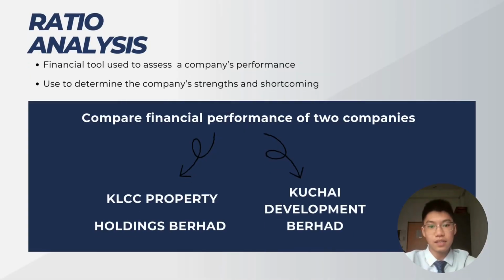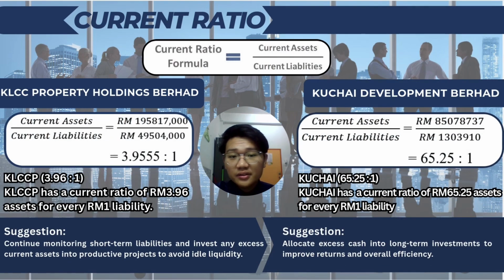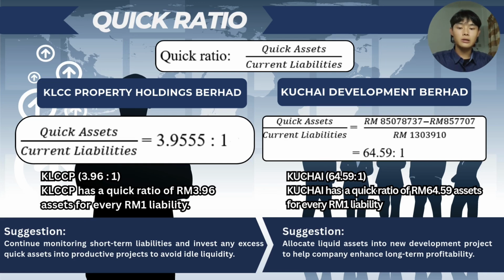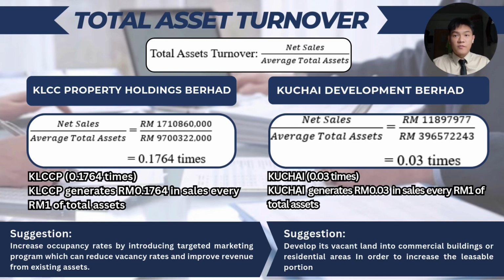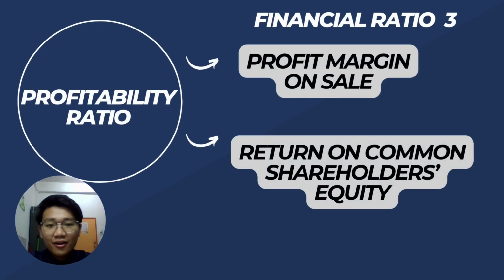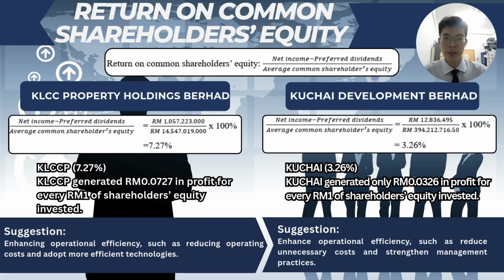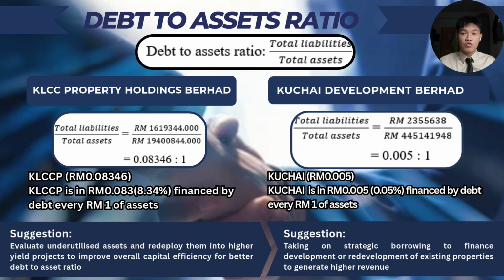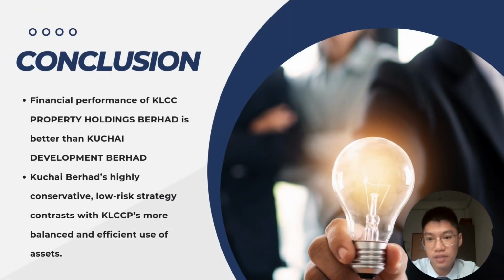A251 | BKADK1023(K) INTRODUCTION TO FINANCIAL ACCOUNTING - GROUP PROJECT PRESENTATION | GROUP 1